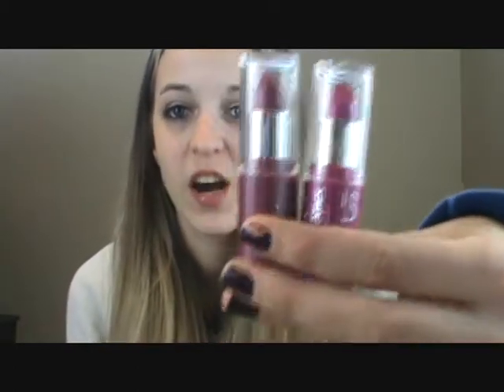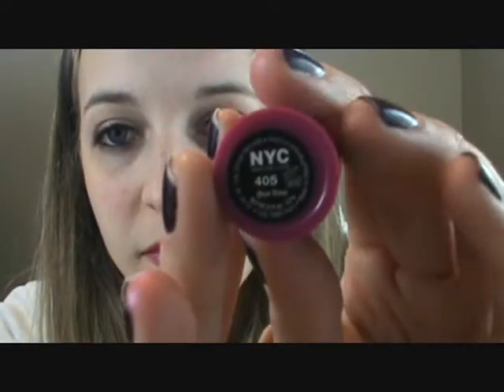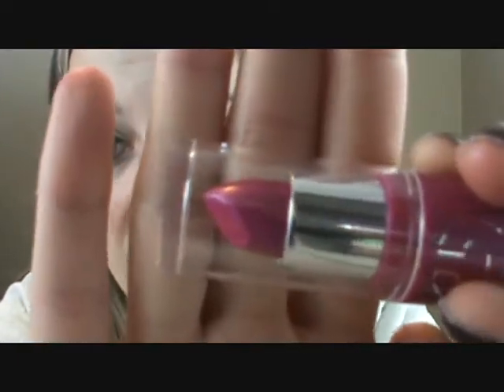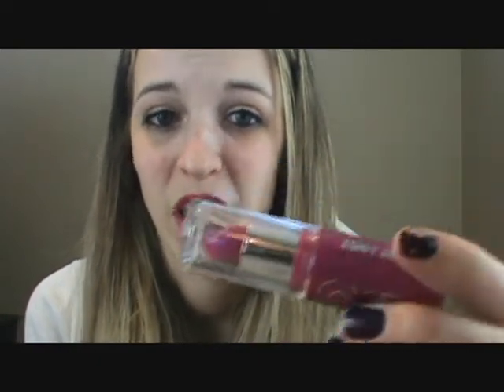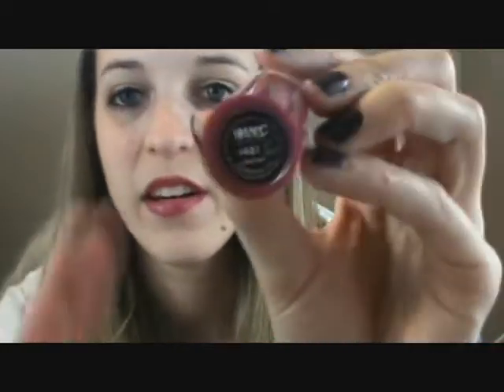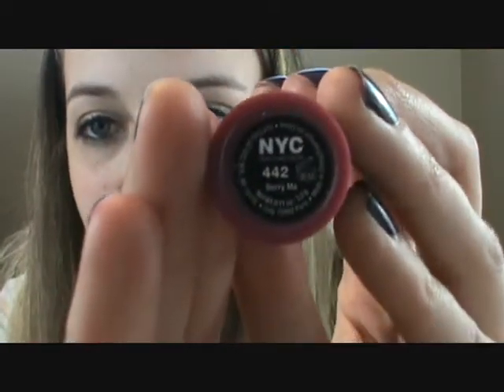NYC Expert Wear Lipstick First Impressions and Review